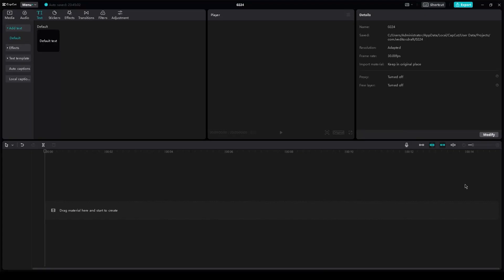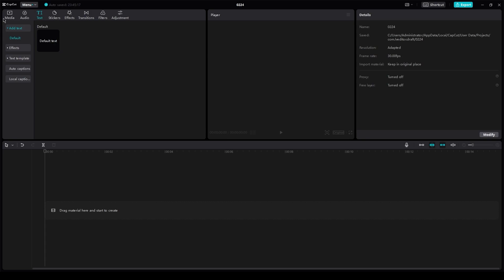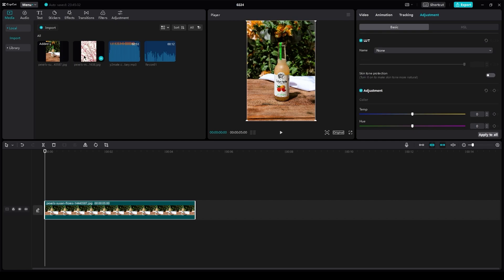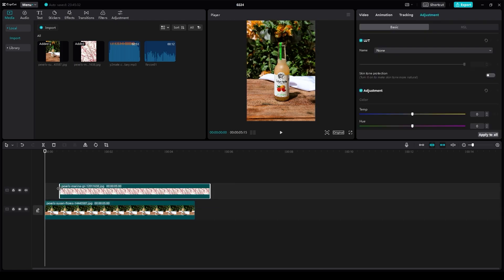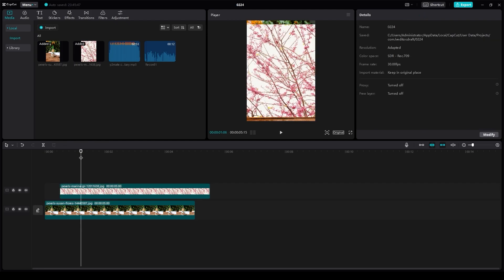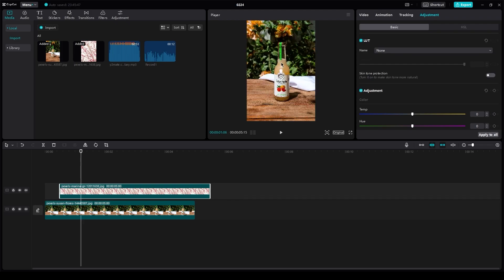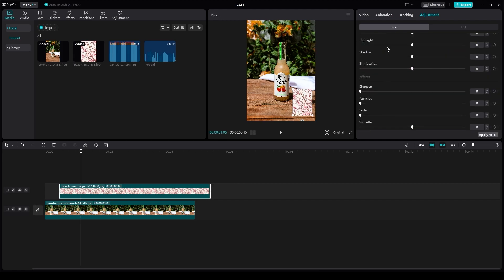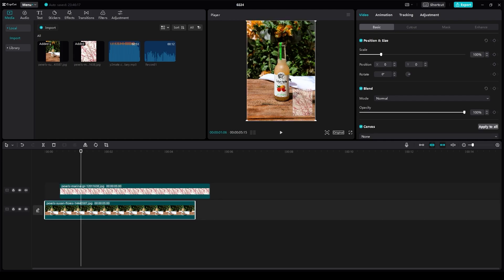How to Add Watermark on CAPCUT PC 2023 (Tutorial for Beginners)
In this video, we'll be sharing the secret to getting a clear watermark on CapCut. If you're tired of your videos being ruined by a blurry or pixelated watermark, this tutorial is for you! We'll take you through each step of the process, from importing your footage to exporting your final video with a crystal clear watermark.

Our easy-to-follow instructions are perfect for beginners and experts alike. With just a few simple tweaks, you can transform your videos into professional-looking masterpieces. So whether you're a content creator, social media influencer, or just someone who loves making videos, this tutorial is a must-watch.

Don't let a bad watermark ruin your hard work. Follow along with us and discover how to get a clear watermark on CapCut today!